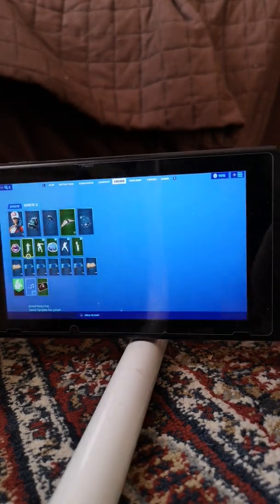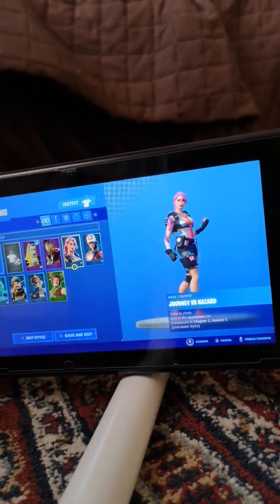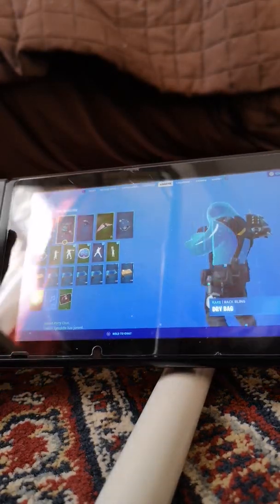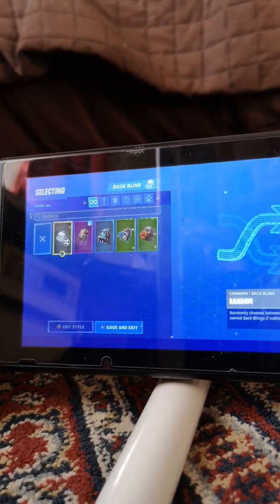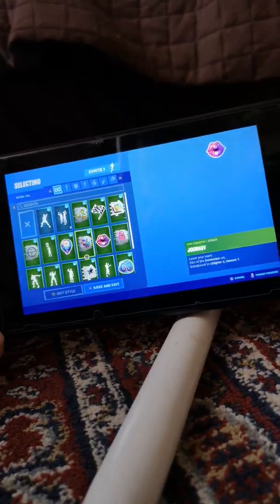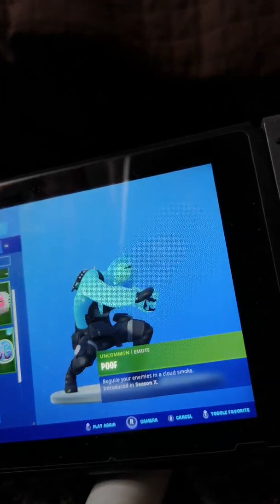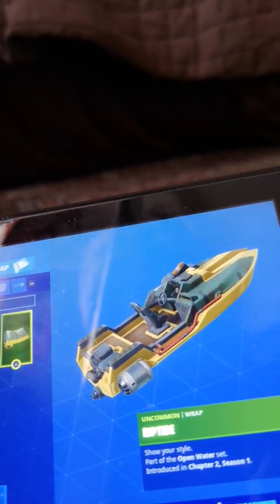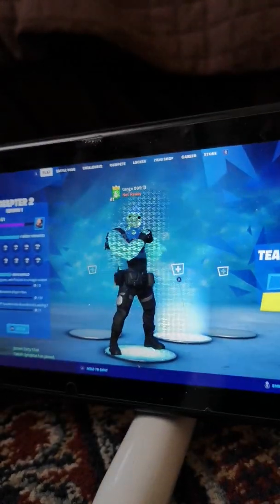My fortnite locker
It is quite big